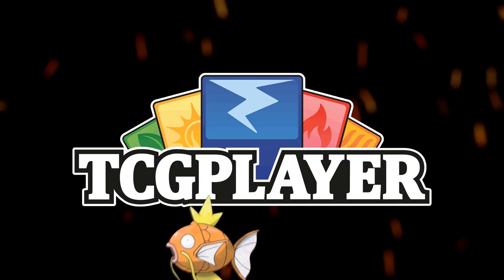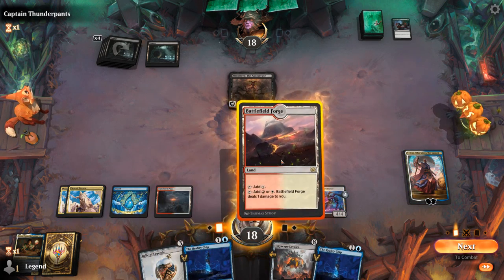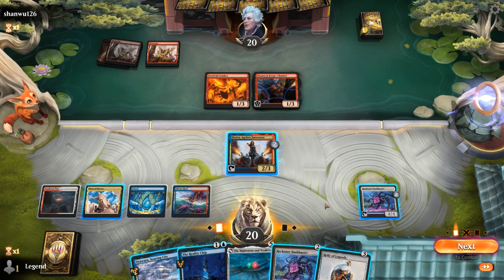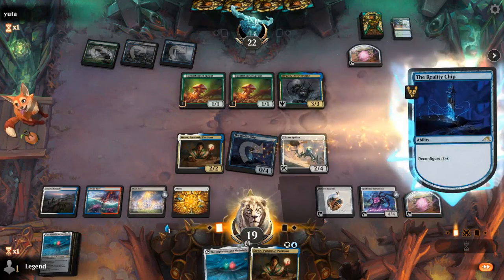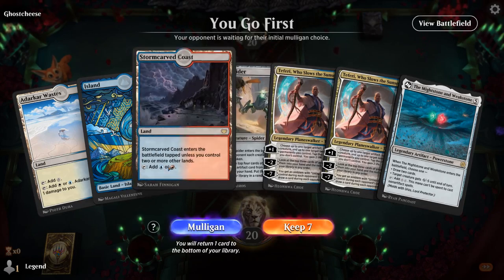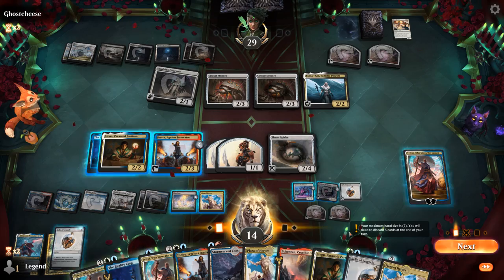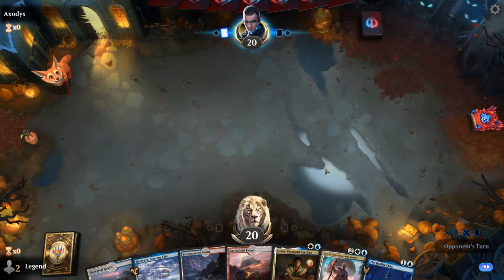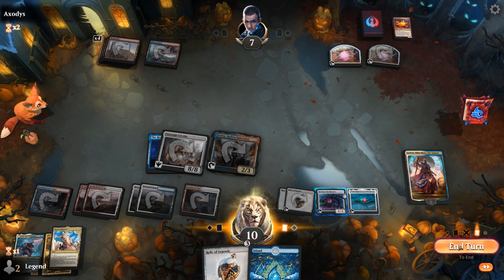Jeskai Legends Ramp - Brothers' War Standard - MTG Arena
Magic: The Gathering Arena deck tech & gameplay with a White/Blue/Red or Jeskai legendary deck, featuring Teferi, Who Slows the Sunset, Urza, Lord Protector and Cityscape Leveler from The Brothers' War in Standard.

00:00 - Deck Tech
04:33 - Match 1
11:05 - Match 2
16:50 - Match 3
22:49 - Match 4
25:35 - Match 5
33:56 - Match 6
37:54 - Match 7